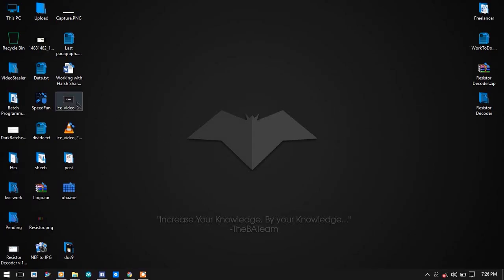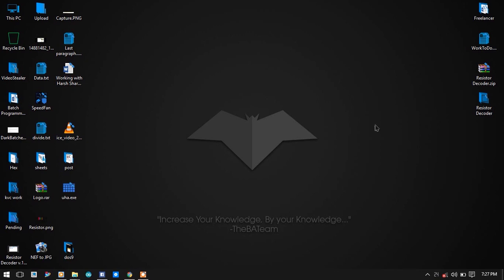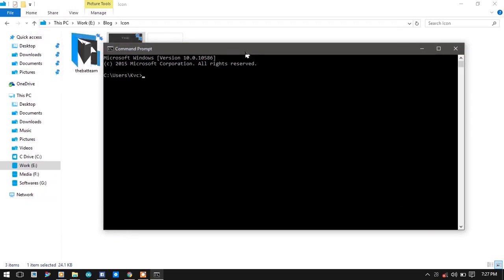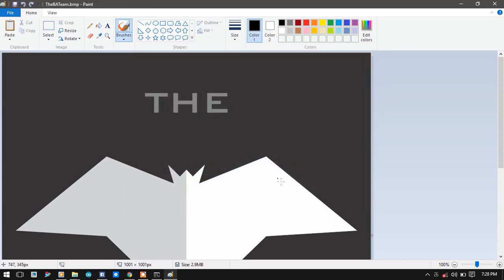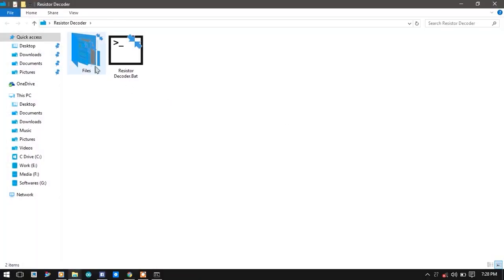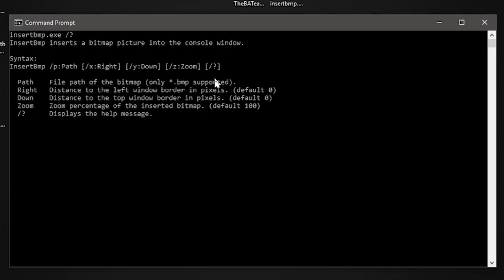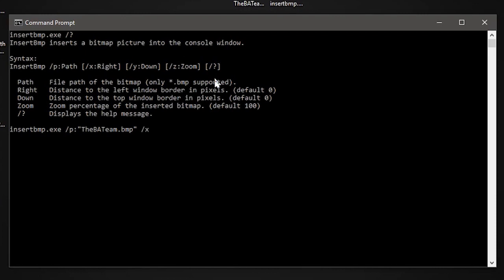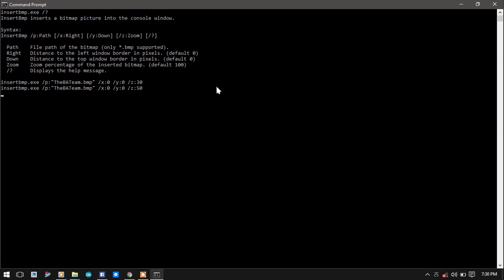How To Show Images on cmd Console? | InsertBmp.exe | thebateam.org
The Common concept, which almost annoys every Batch programmer out there. The Easy and effective solution to this problem is shown in this video.